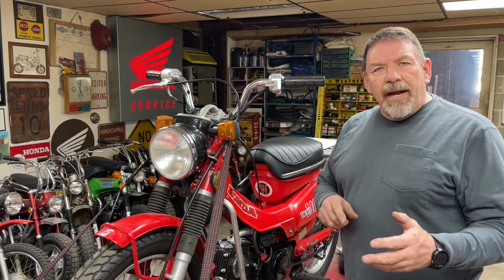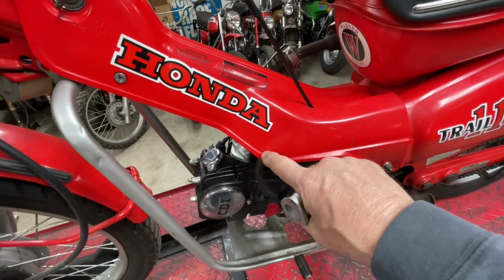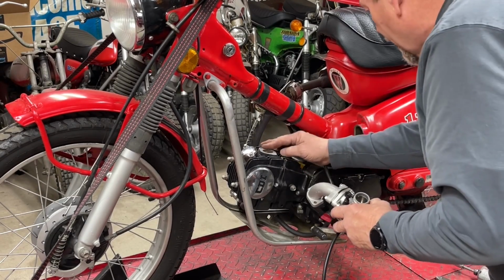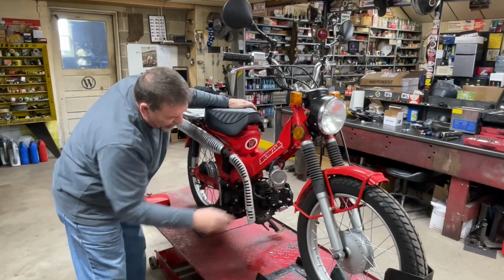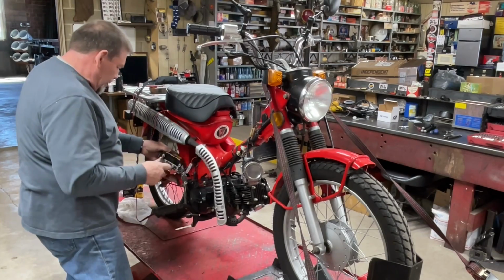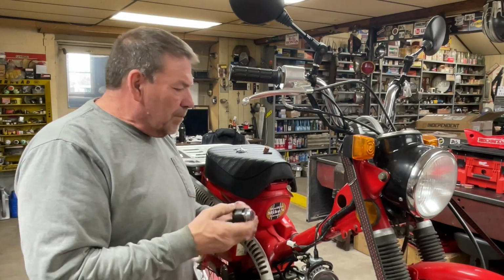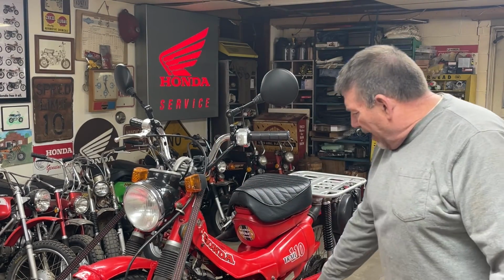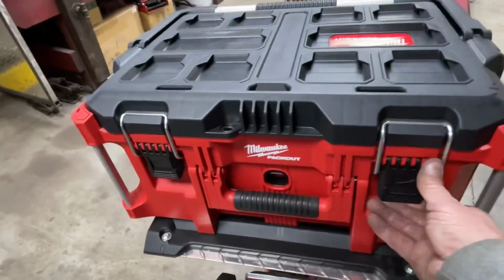Honda CT110 - Bike #2 for 800 miles around Lake Michigan!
1980 Honda CT110 / Lifan 125

Parts used in the video:

Key switch:

Foot pegs:

USB plug:

Nibbi Carb:

KemiMoto mirrors: